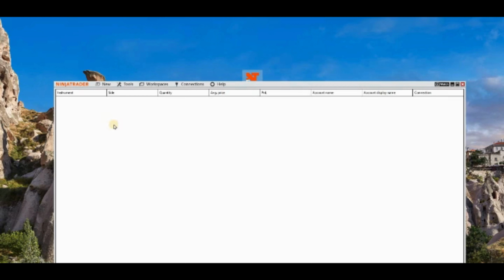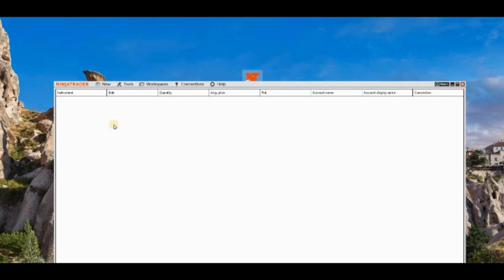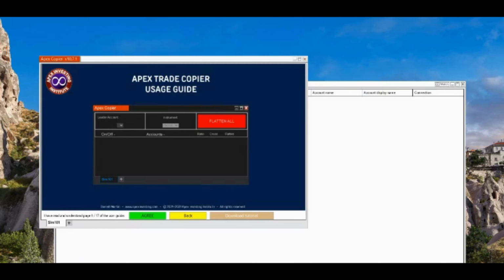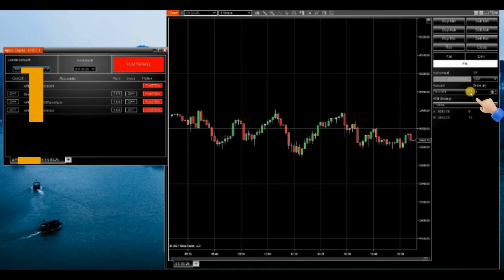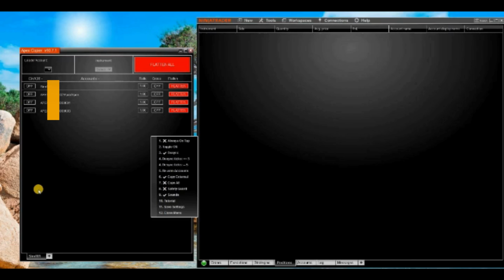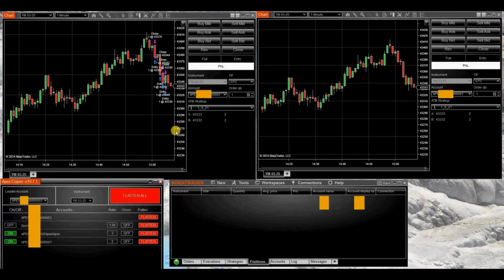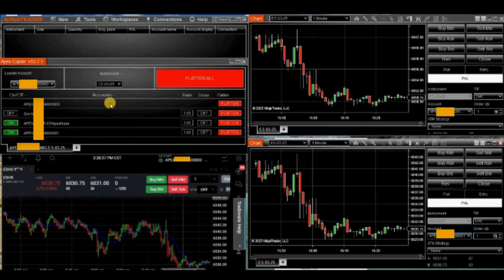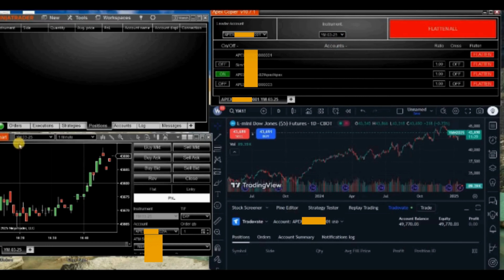How to Setup the NinjaTrader 8 and Tradovate copiers: The Ultimate Guide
Learn how to set up your trade copier for NinjaTrader 8 and Tradovate with this step-by-step guide. Start copying trades with ease today!

You will receive the highest discounted promotion that Apex Trader Funding is currently offering.

If you'd like to use a high-quality trading journal that automatically logs your trades and stats, click on the following link:

Important Links:
Apex NinjaTrader 8 Copier: